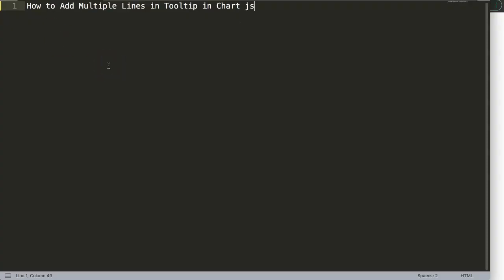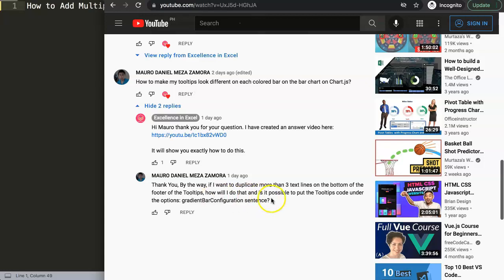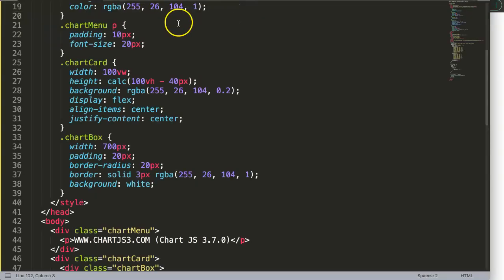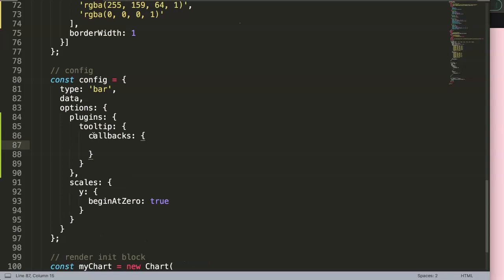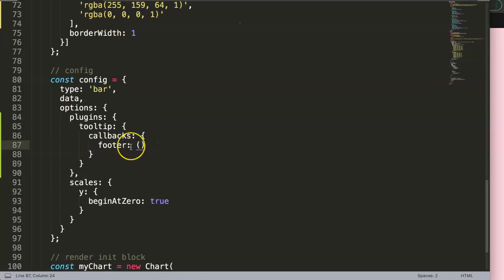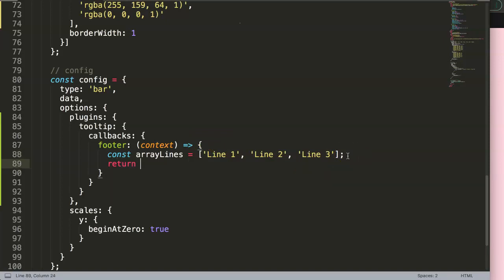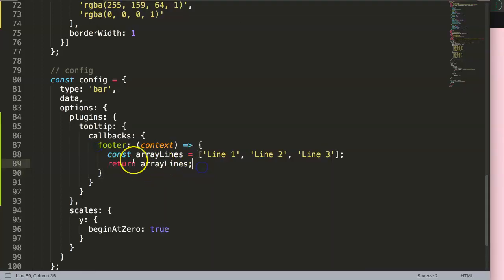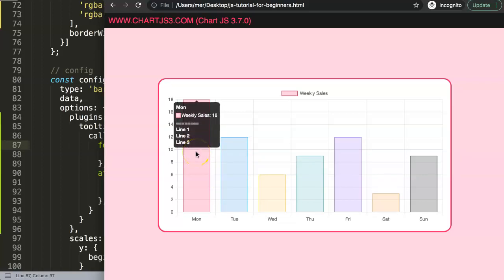How to Add Multiple Lines in Tooltip in Chart js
In this video we will explore how to add multiple lines in tooltip in chart js. With Chart js you can add a lot more options in the tooltip. However, if you add strings of text it will not automatically move into a new line.

What we will do is explore how to do this exactly and add three extra lines in our footer section of the tooltip.

▬ Materials/References  ▬▬▬▬▬▬▬▬▬▬

Chart JS Dashboard Series:
👍 Most Liked Video Series:

▬ About Us  ▬▬▬▬▬▬▬▬▬▬▬▬